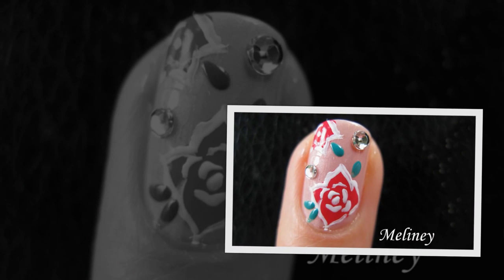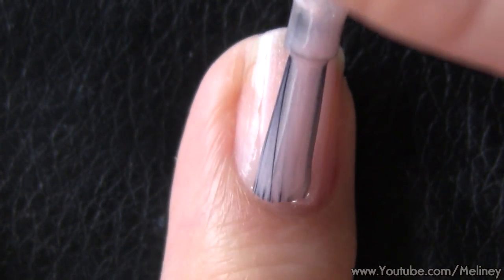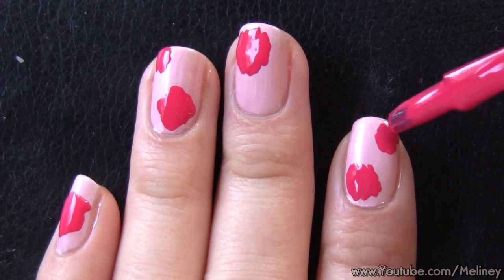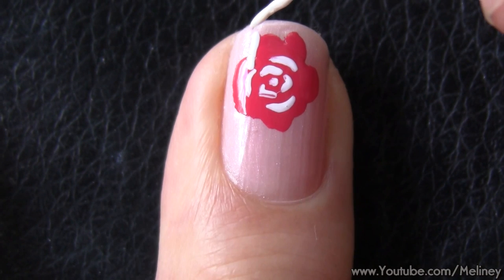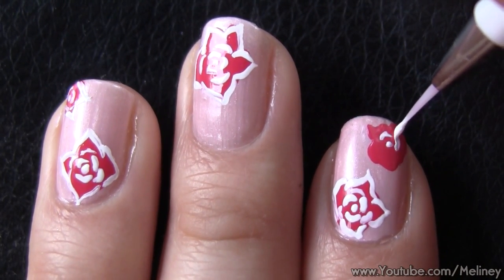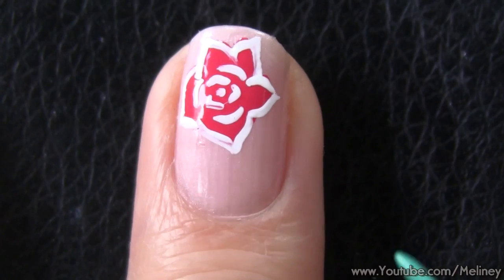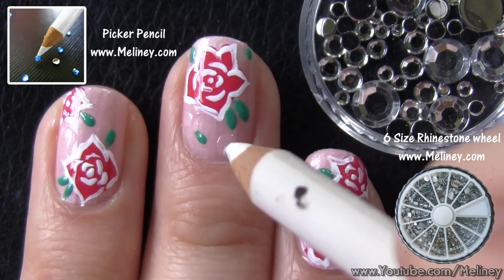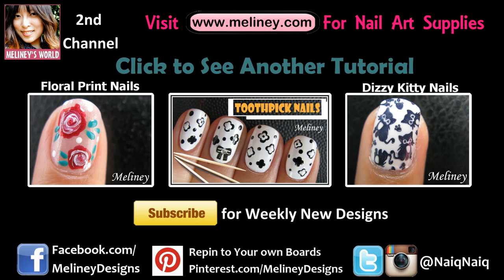FLOWER NAILS MANICURE | CARNATION NAIL ART DESIGN TUTORIAL FOR BEGINNERS HOW TO BASICS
Free hand painted Carnation FLower nail art.

●▬▬▬▬▬▬▬۩ ● PRODUCTS USED ● ۩▬▬▬▬▬▬▬●

Sally Hansen - speedy sunburst ( redish pink)
China glaze - four leaf clover (green)
sally hansen - white on
OPI - suzi and the lifeguard

(I Wanna) Channing All Over Your Tatum - Official Music Video